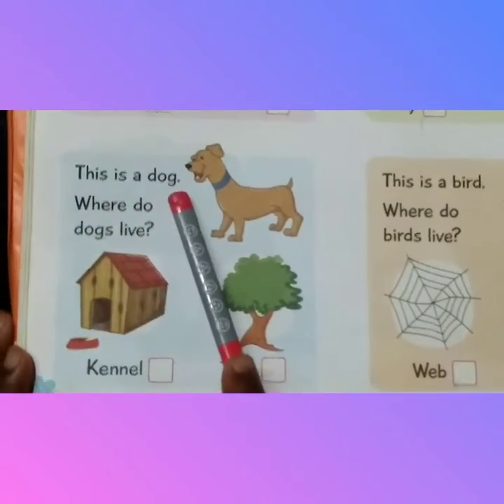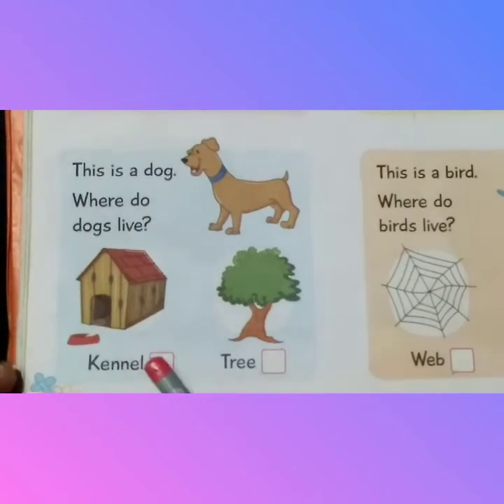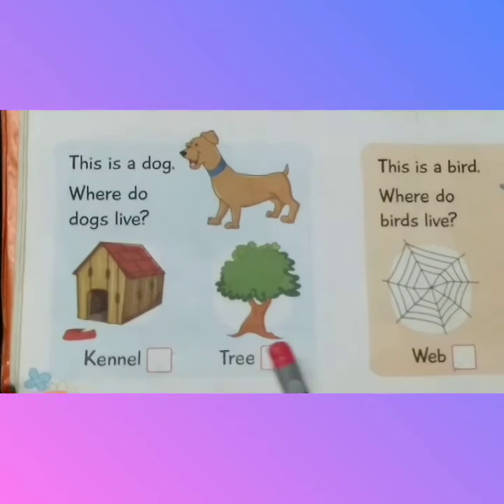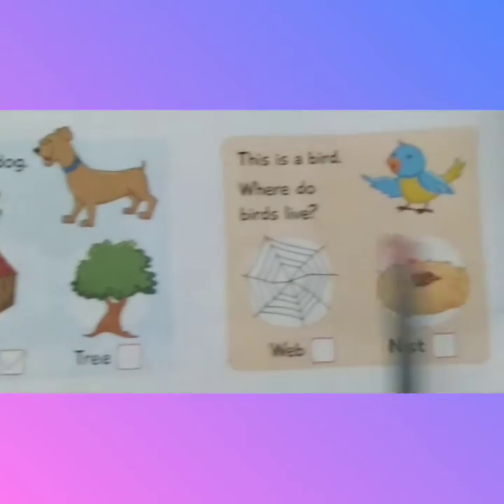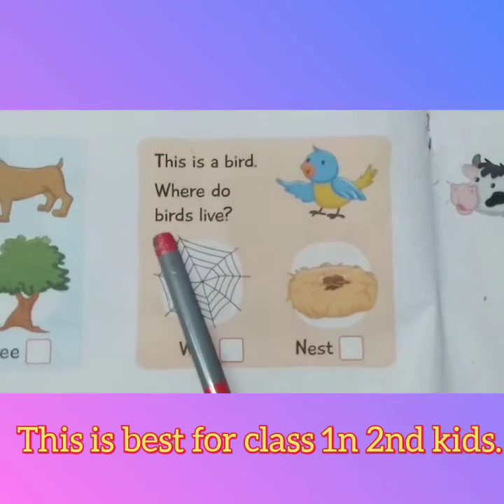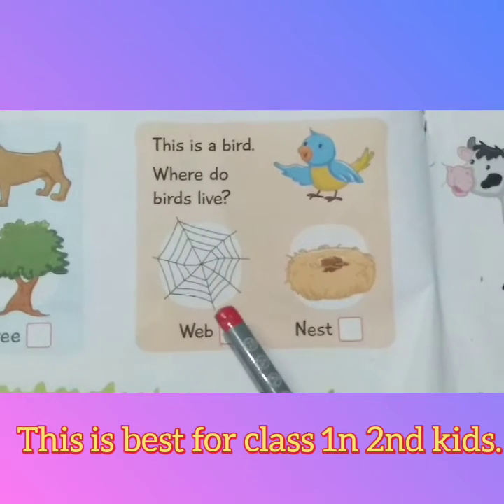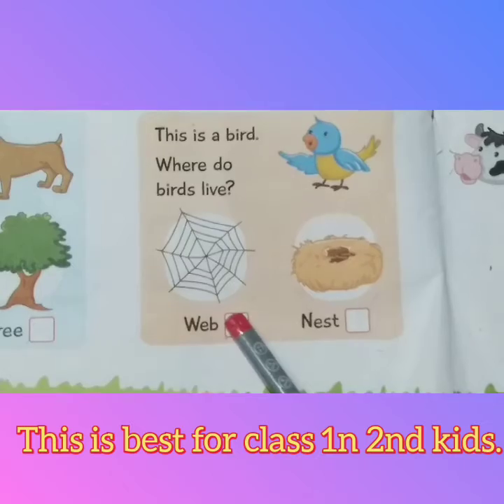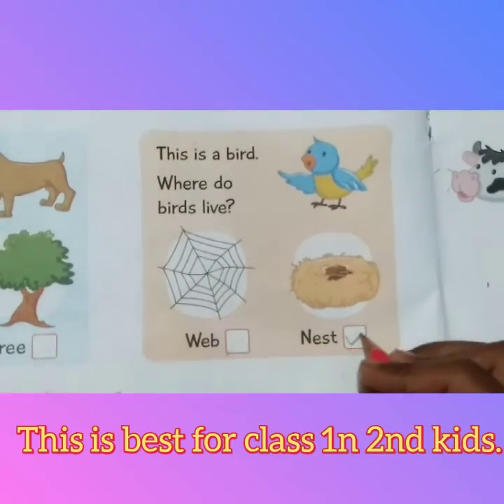How to read English छोटे बच्चों को इंग्लिश कैसे सिखाये?